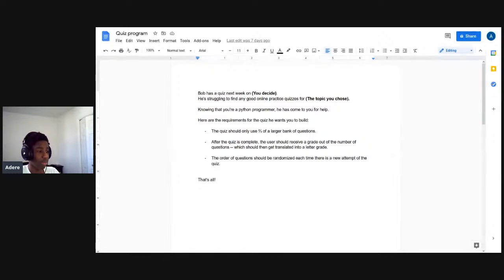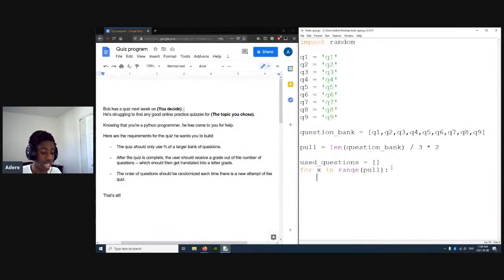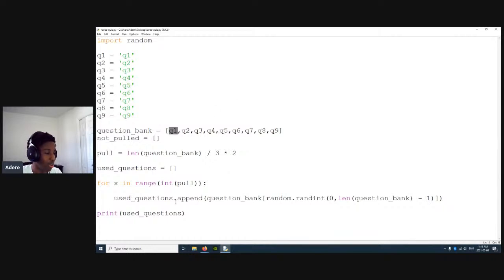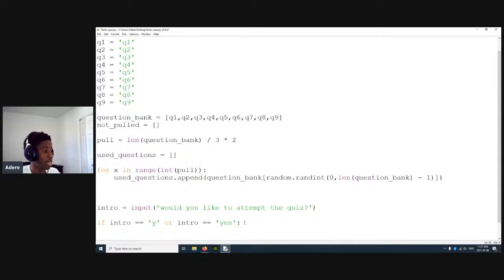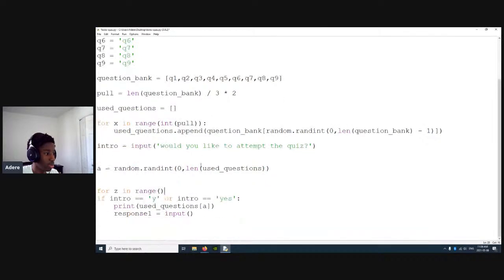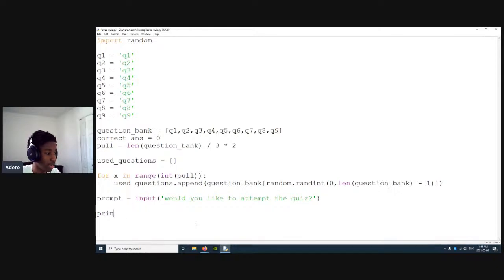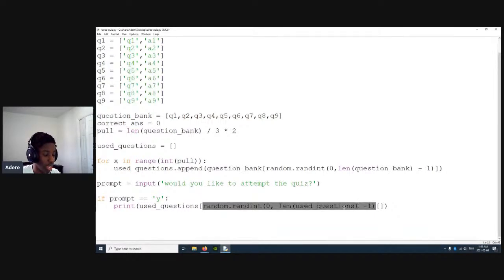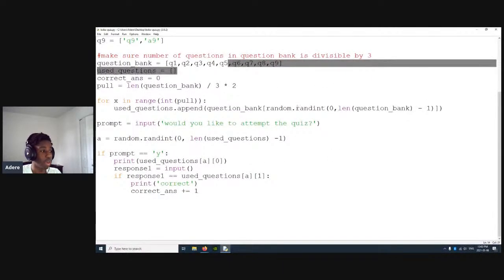Introduction to Python | Create a Quiz with Python